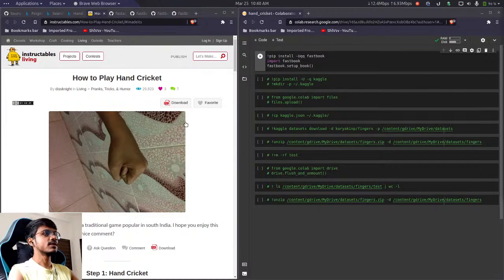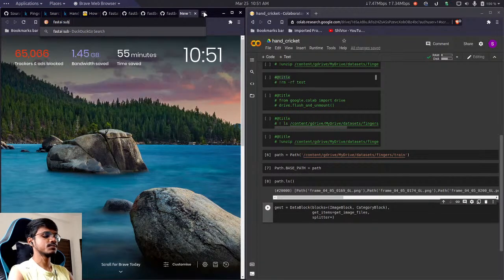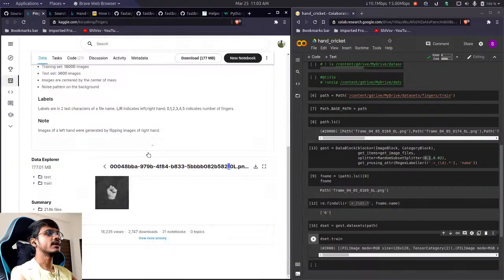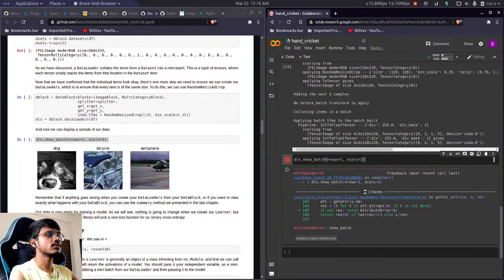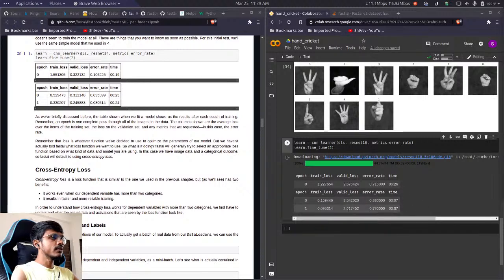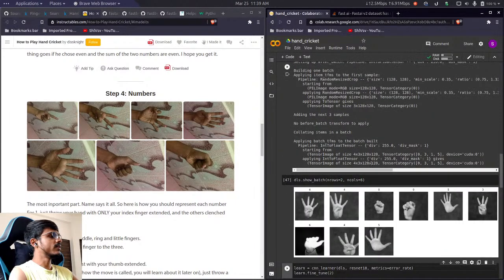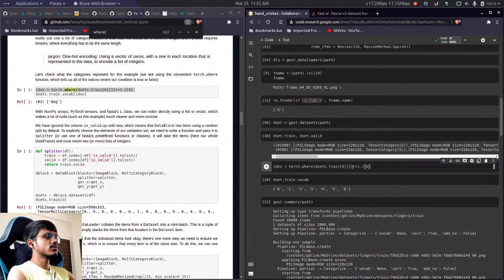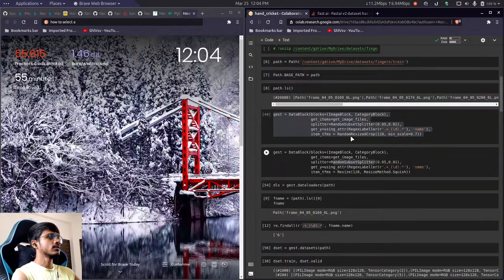Let's build Hand Cricket game using Deep Learning | FastAI course